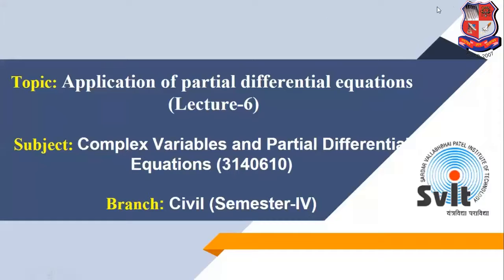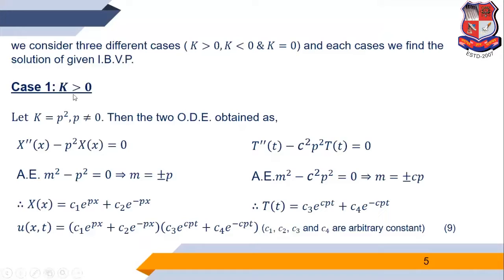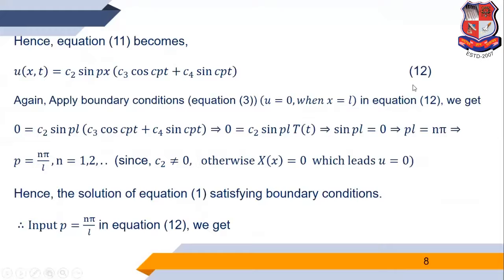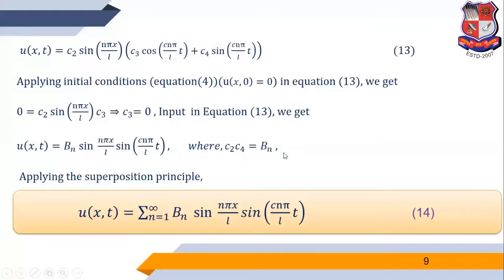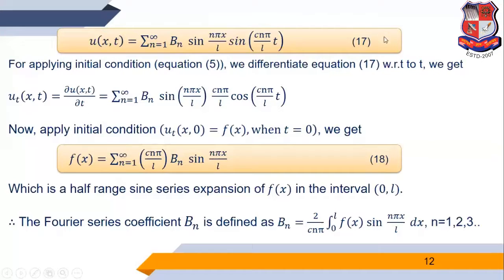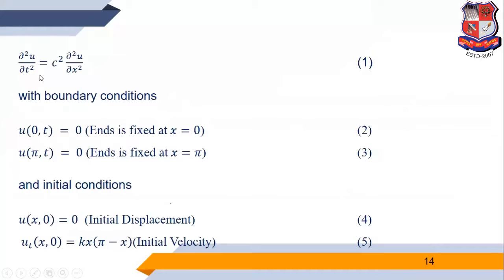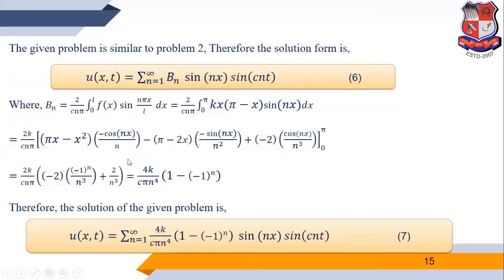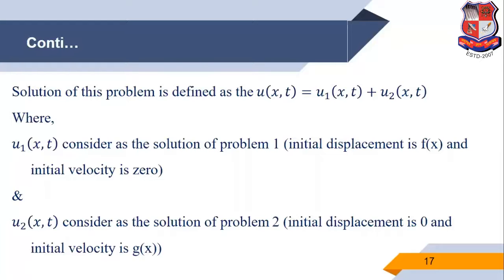GTU_BE_MECHANICAL_3130005_Complex Variables & Partial Differential Eq_Application of PDE Lecture 6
Created By : Dr. Harshad R. Patel [Assistant Professor] | 14 May 2020 | 17 MB
Topic : Application of PDE Lecture 6